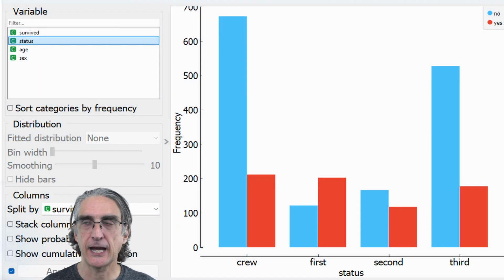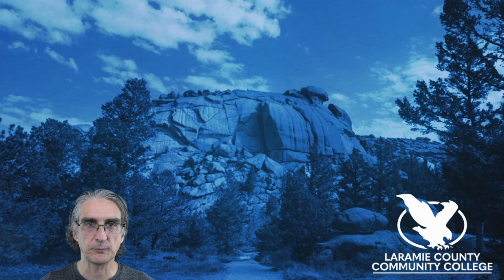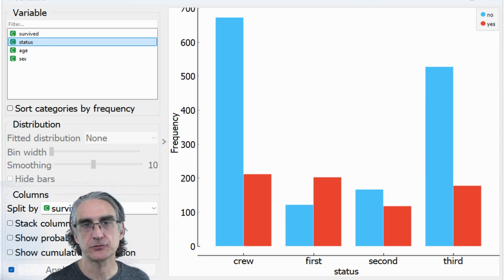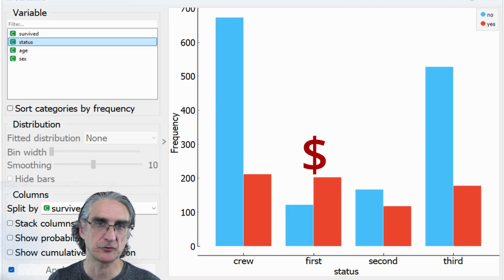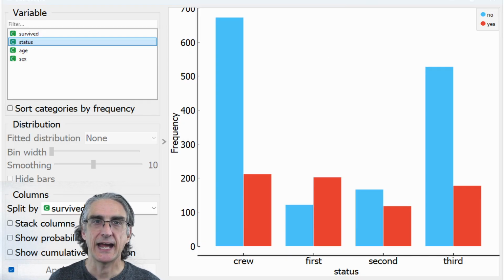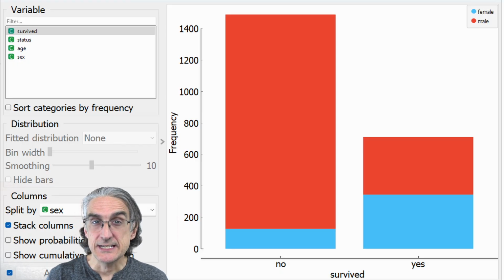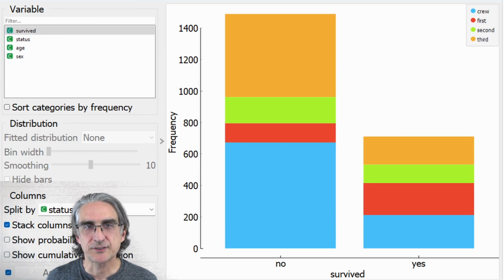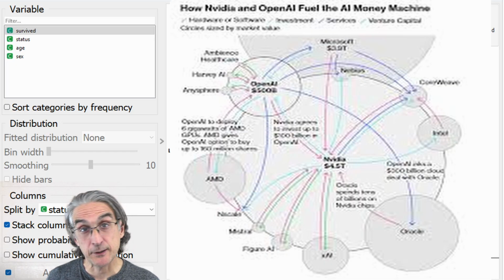Bar Charts of a Titanic Nature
For my class at LCCC on statistical data and no-code tools.